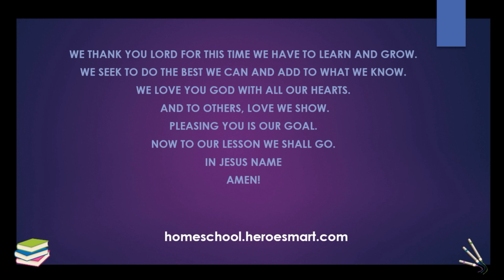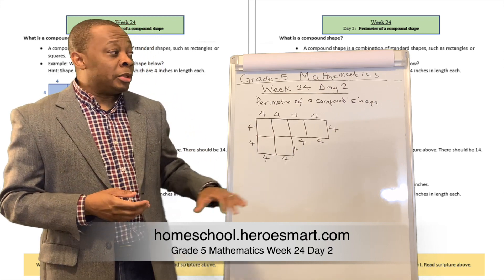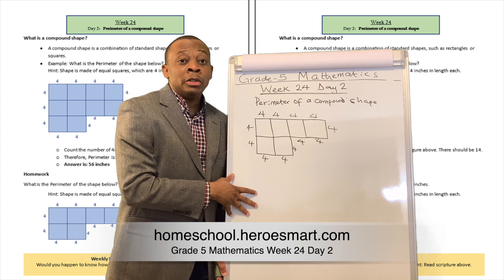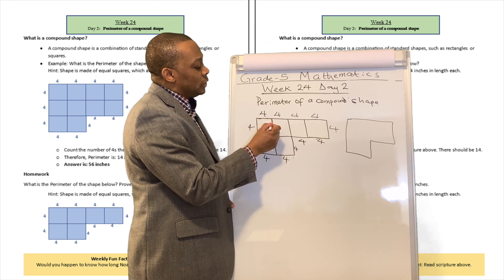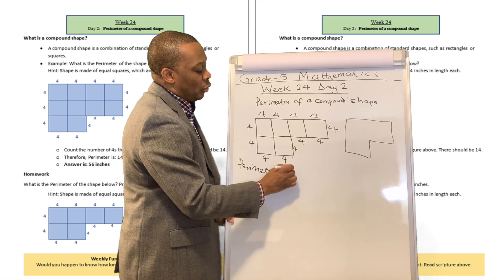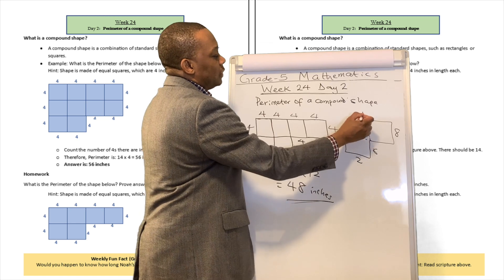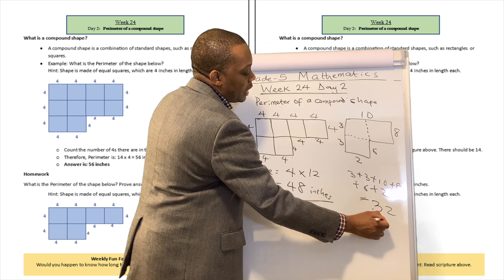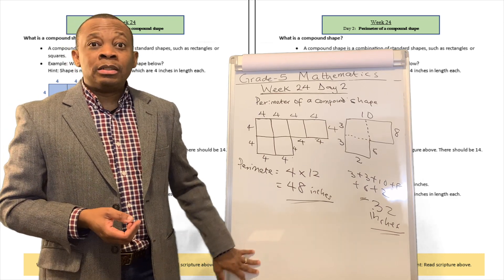Homeschooling Mathematics - Fifth Grade (Grade 5) Math Week 24 Day 2